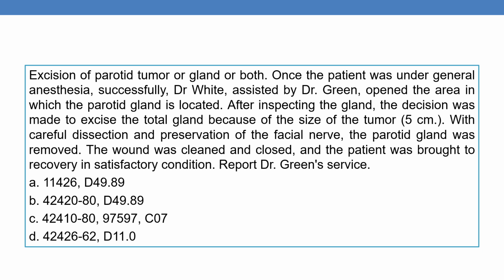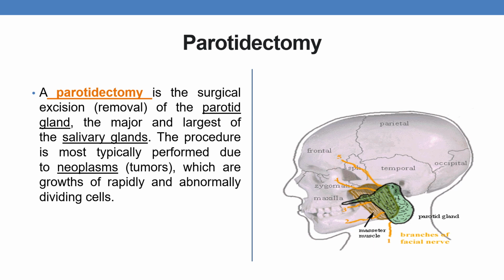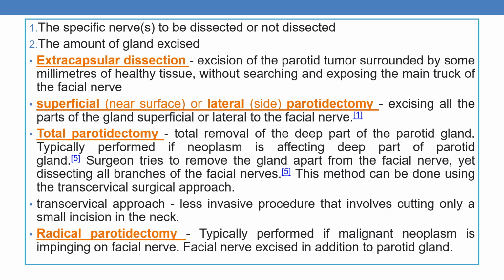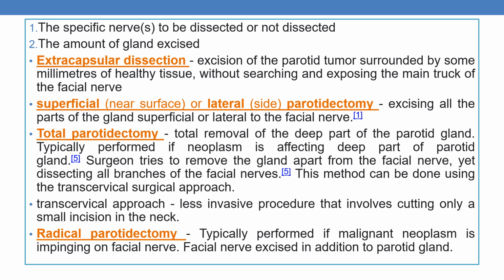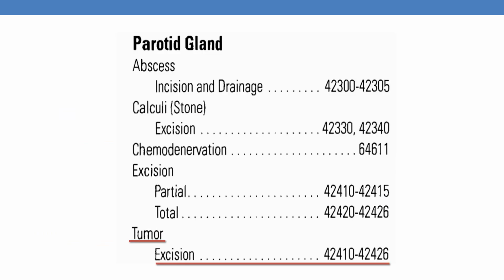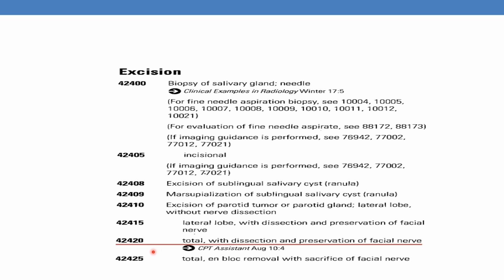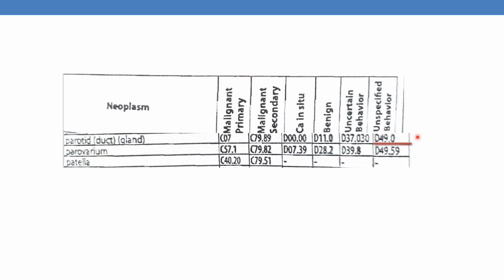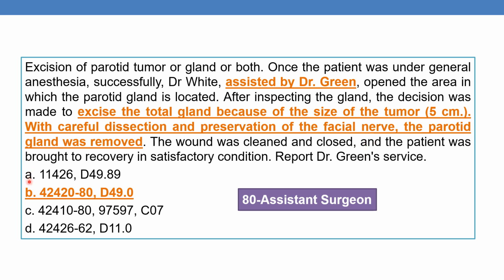HOW TO SEARCH A CPT 43